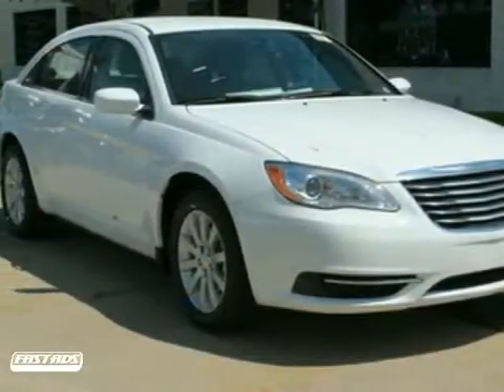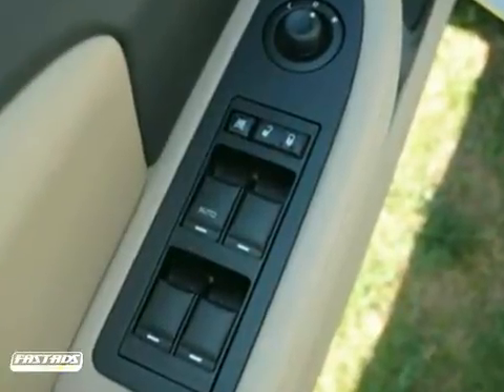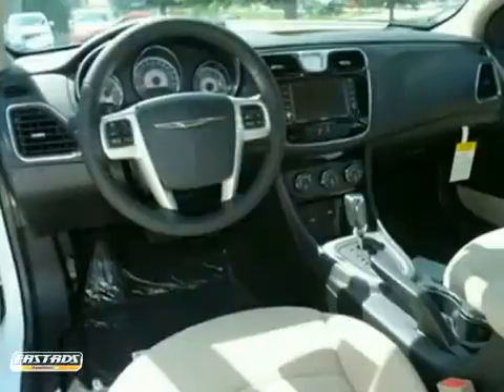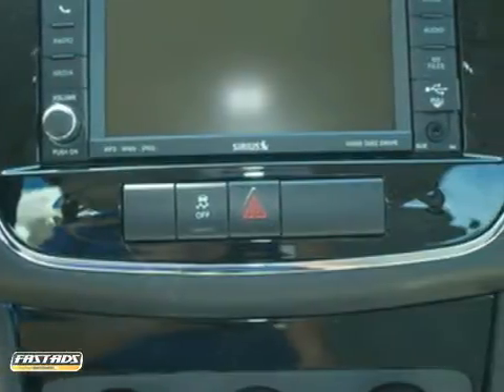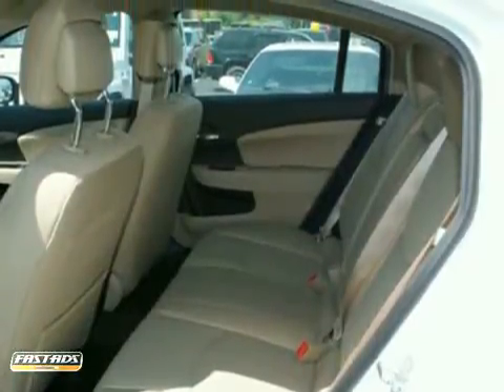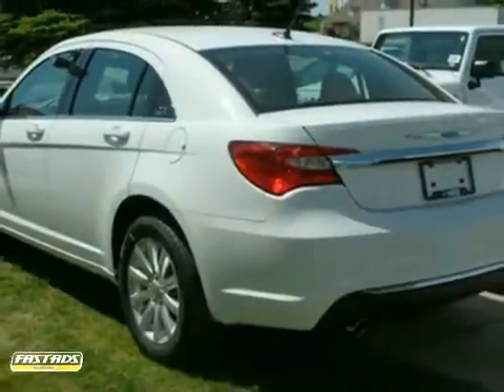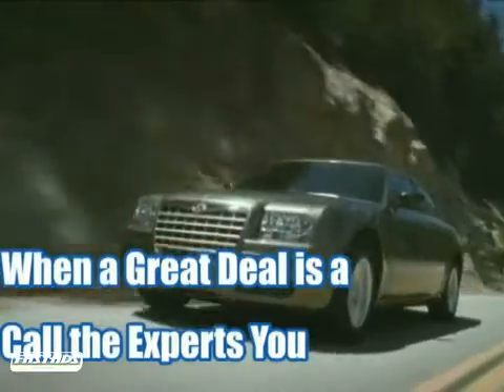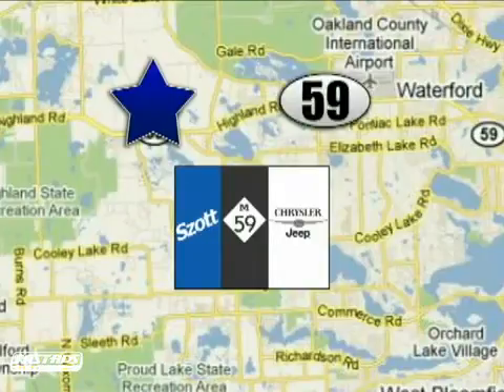2011 Chrysler 200 BN548054 in White Lake, MI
If you are looking for real value on a great new car, Szott M59 Chrysler Jeep invites you to come in and test drive this 2011 Chrysler 200, stock# BN548054. We are conveniently located near White Lake, MI and known for our great selection, reliability and quality. Come take a look at this 2011 Chrysler 200 today.

Szott M59 Chrysler Jeep
6700 Highland Rd
White Lake MI, 48383

Szott M59 Chrysler Jeep offers many automotive products and services. Our services include trusted certified car repair and financing to help our customers purchase the car of your dreams. Call Szott M59 Chrysler Jeep or come visit us in person.